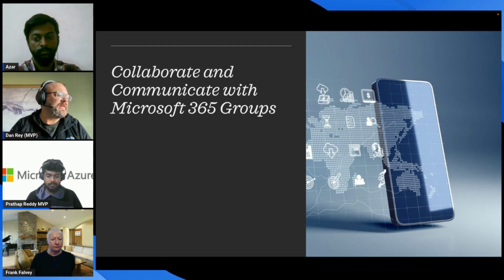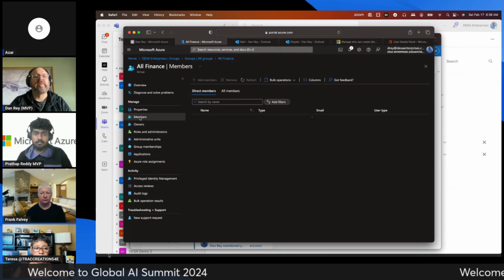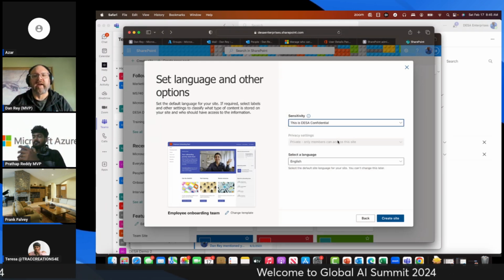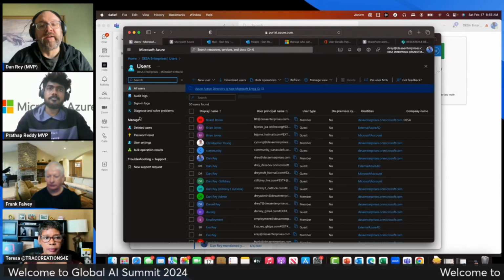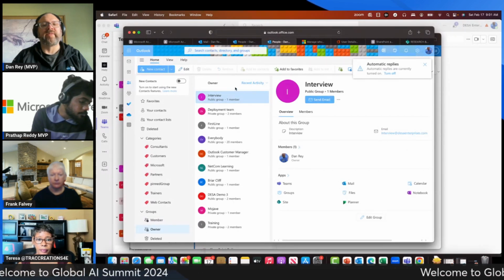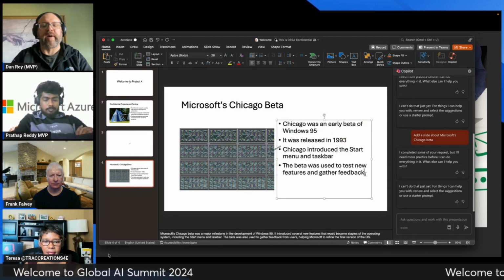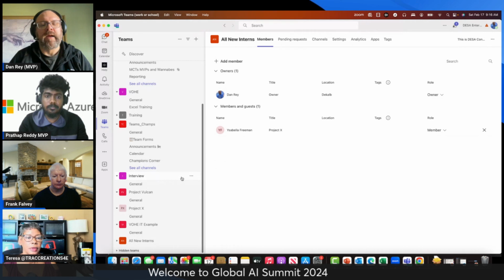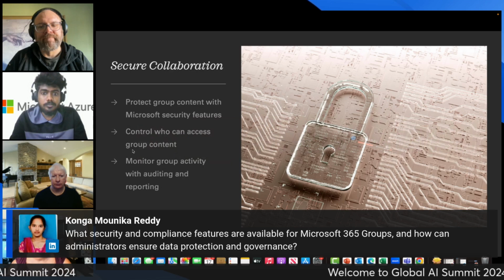Microsoft 365 Groups Demystified By Dan Rey || Global AI Summit 2024